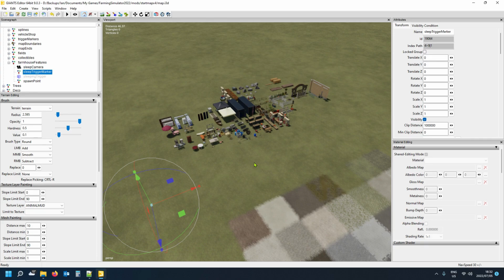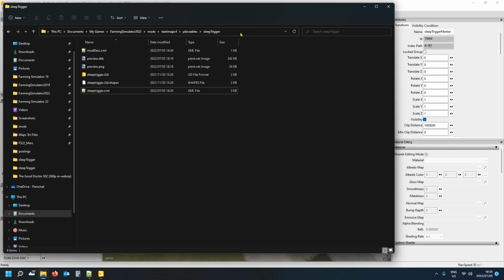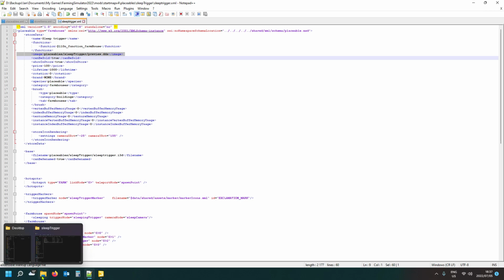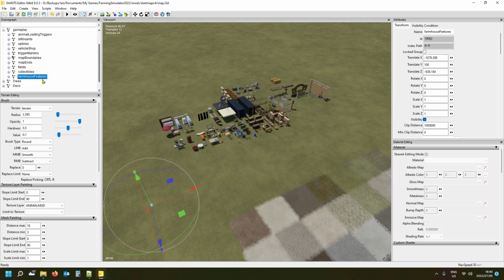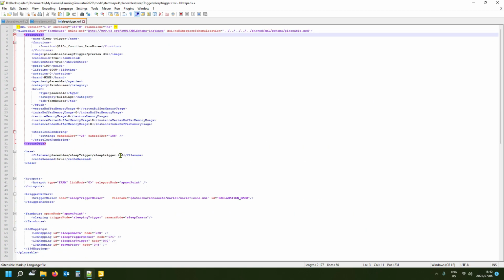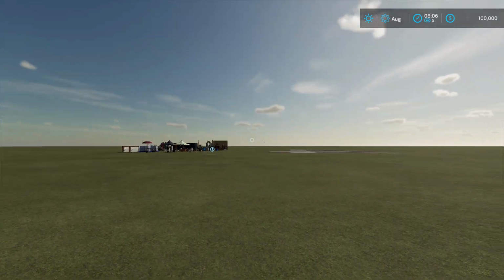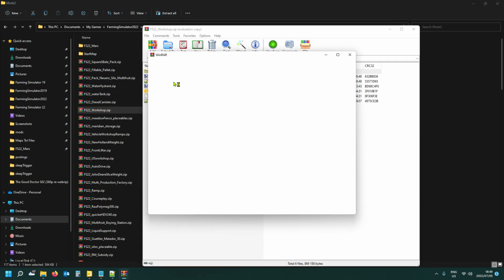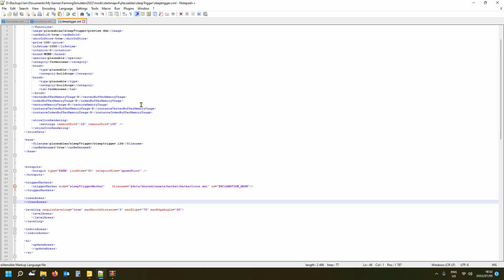Adding an EMPTY Sleep Trigger to your map!